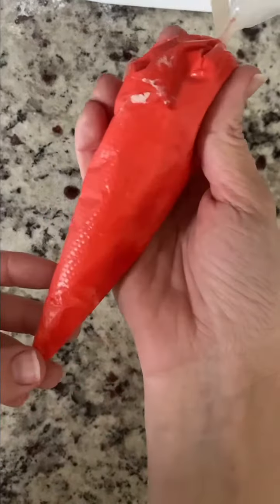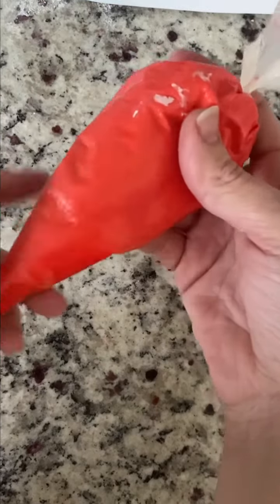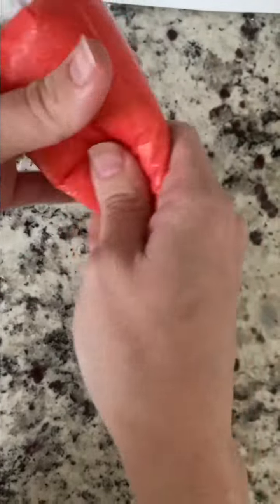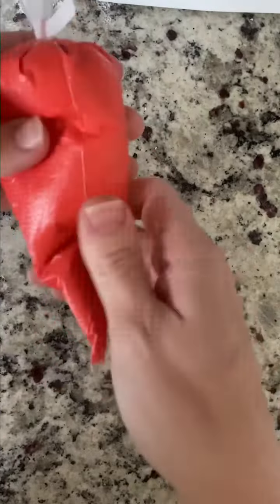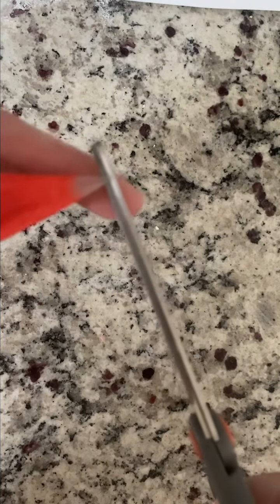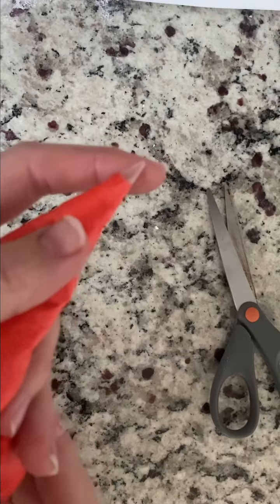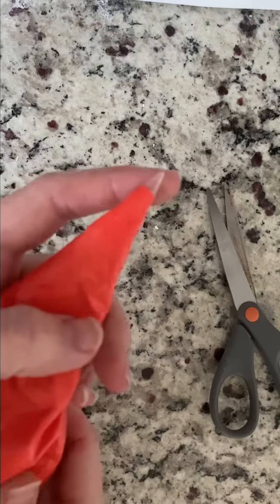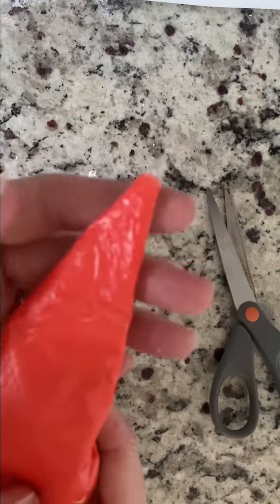Watch Before You Start Decorating!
Important tips for your cookie decorating success!